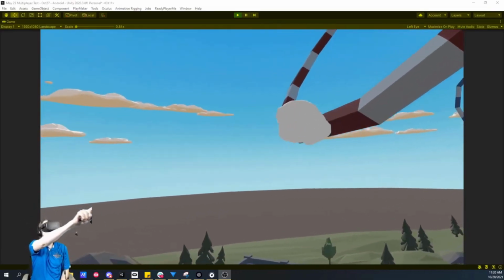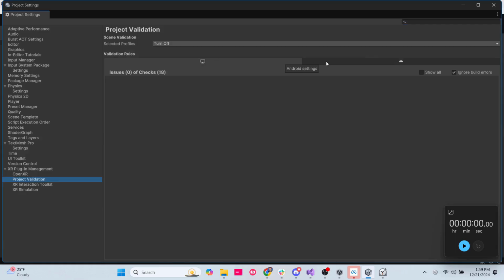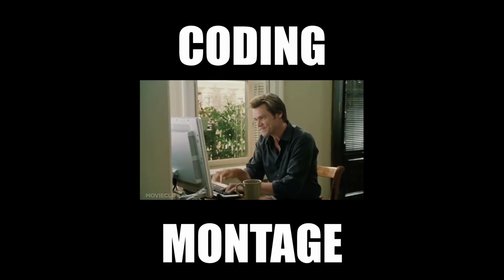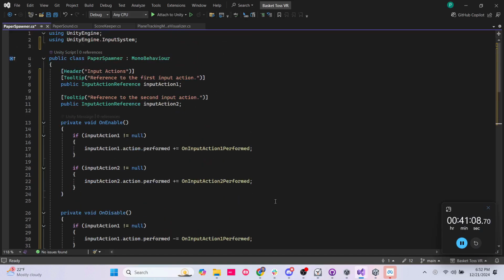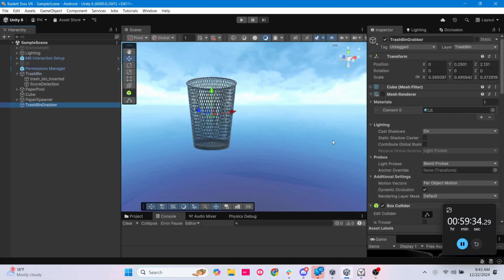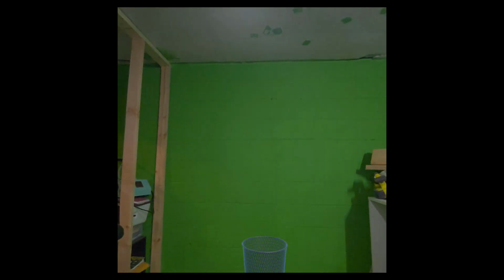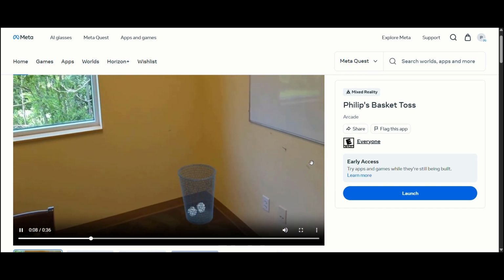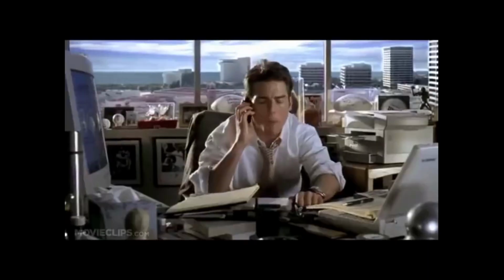I Challenged Myself to Build a VR Game in 1 Hour!!!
Join me on an adrenaline-pumping journey as I challenge myself to build a fully functional VR game in just ONE HOUR using Unity and the Oculus Quest! What started as a VR project actually turned into an exciting Mixed Reality Passthrough game — think paper toss, but in real life! In this video, I push my skills to the limit, tackling time pressure, creative decisions, and technical hurdles, all while building a basket toss game where you throw a paper ball into a trash can.

👉 Watch as I share my thought process, my Unity development workflow, and the hilarious mistakes and lessons I learned along the way. Whether you’re a VR developer, Unity enthusiast, or just love seeing rapid game development in action, this challenge is for you!

✨ What to Expect:

Rapid VR prototyping in Unity

Unity’s XR Toolkit in action

Building a passthrough MR game for Oculus Quest

Creative problem-solving under pressure

Tips and tricks for fast game dev

If you enjoy seeing devs sweat under a tight deadline (and maybe get inspired to try it yourself!), make sure to like, subscribe, and hit the notification bell so you don’t miss the next challenge!